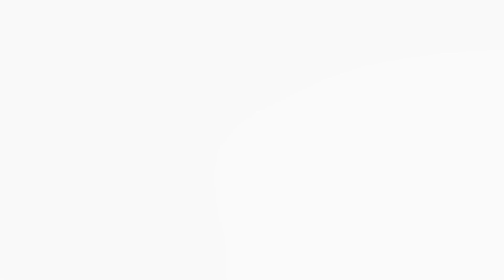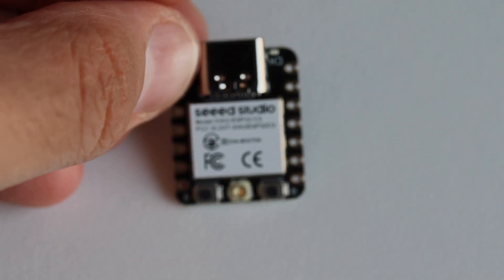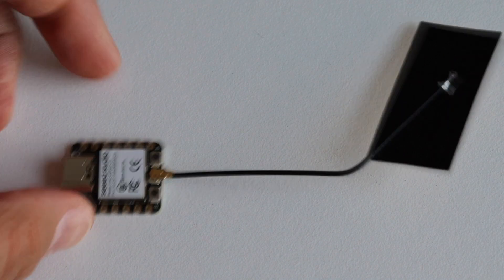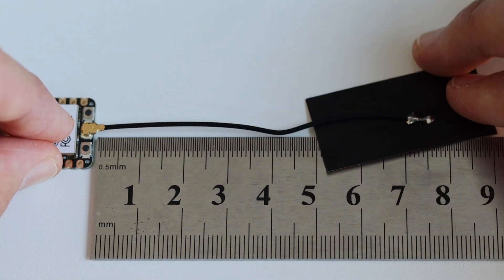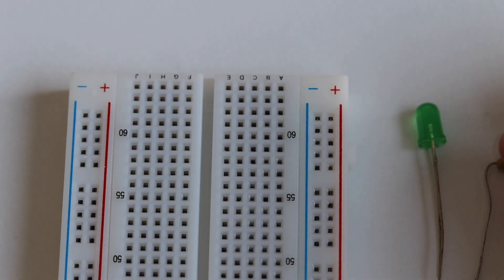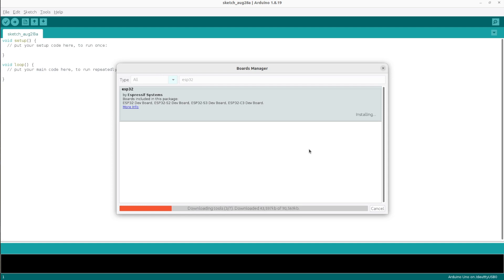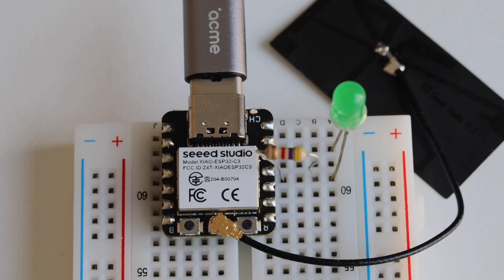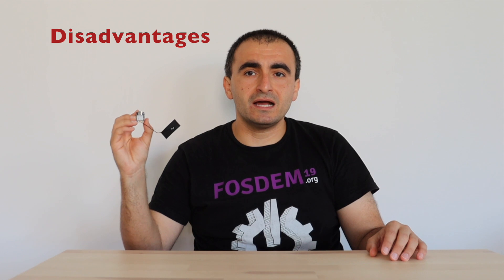XIAO ESP32C3 RISC-V Dev Board and Arduino IDE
Seeed Studio XIAO ESP32C3 is a powerful and compact development board with RISC-V WiFi and Bluetooth capabilities for Internet of Things (IoT). This is a getting started video featuring demonstrations with Arduino IDE.

- Schematics and source code for the blinking LED example. Please note in the video the resistor isn't properly wired on the breadboard so stick to the diagram in the tutorial

0:00 Intro
0:31 Unboxing
0:48 Tech Specs
4:15 Dimensions
4:57 Soldering
5:27 Arduino IDE
8:45 Conclusions